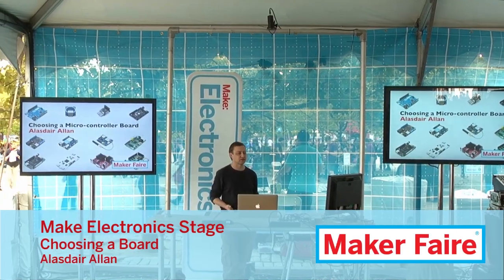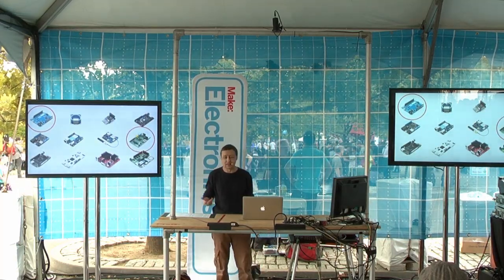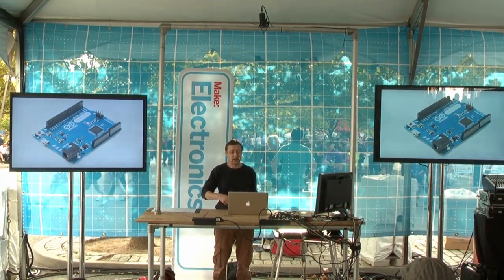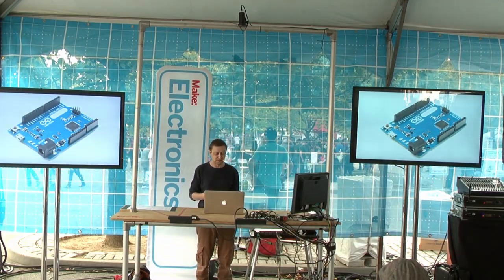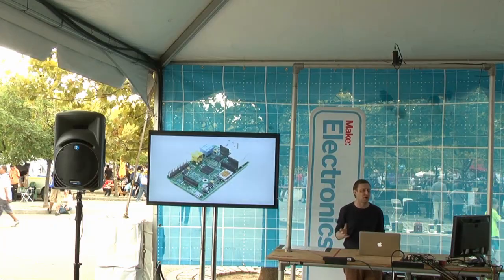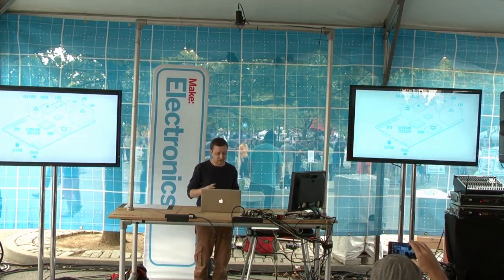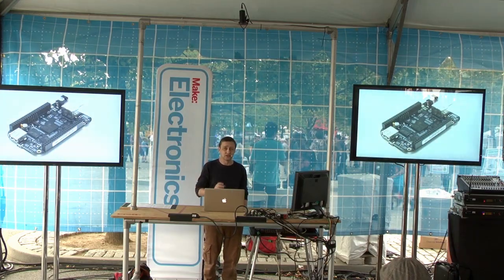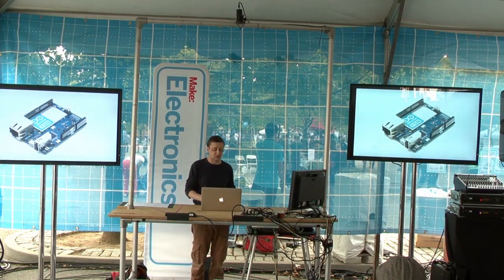Maker Faire New York 2013 Electronics Stage: Choosing a Board II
Overwhelmed by the huge number of microcontroller possibilities? With so many options, you're certain to find a board to fit your needs. MAKE contributing editor Alasdair Allan will teach you about the coolest features of some of the most popular boards, where to get them, and what they can do for you.